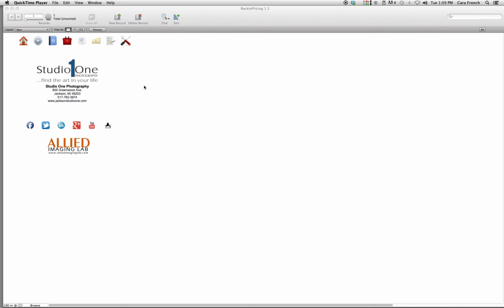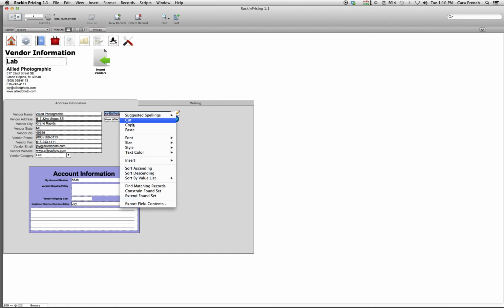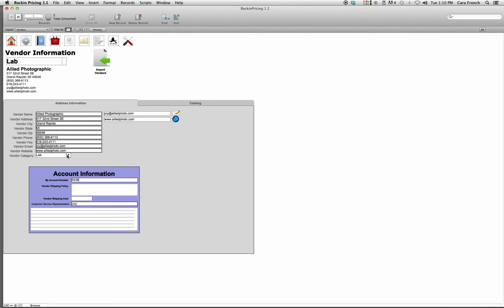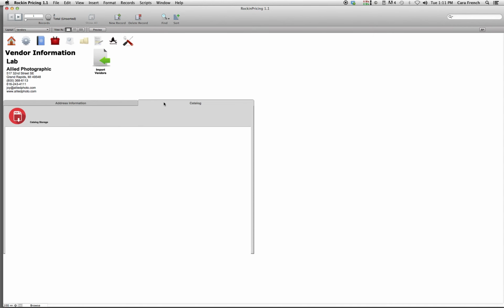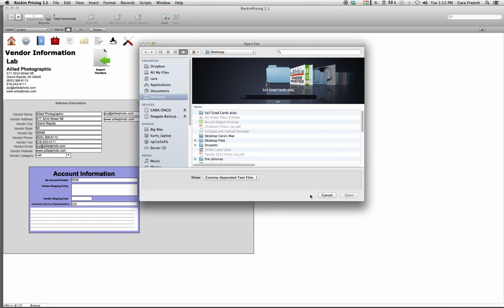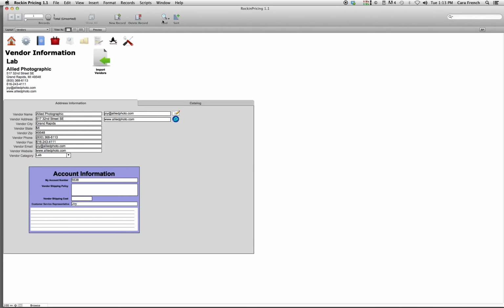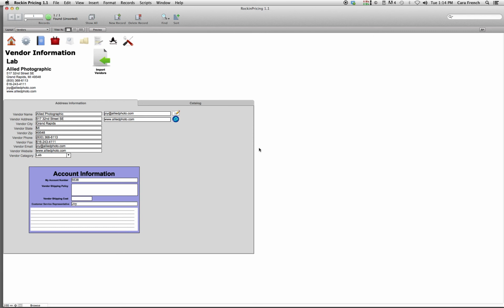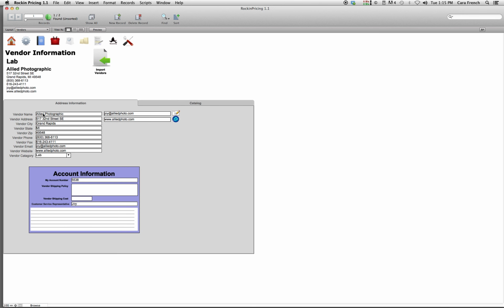Vendor List Instruction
How to set up vendors in Rockin Pricing